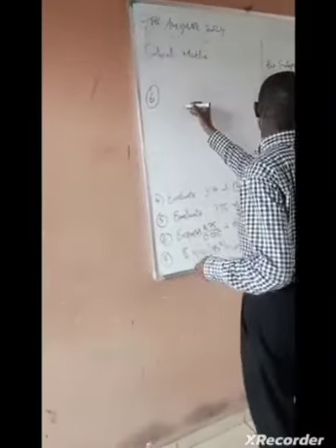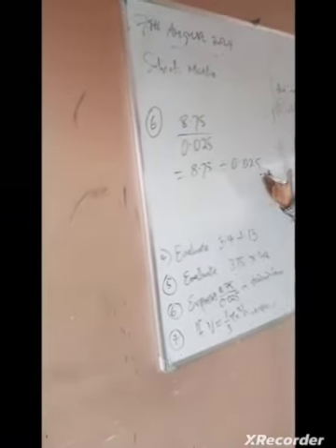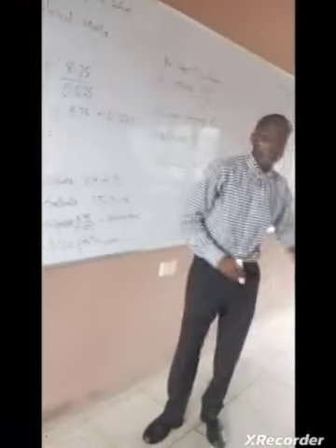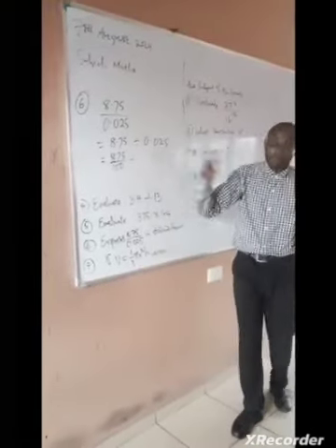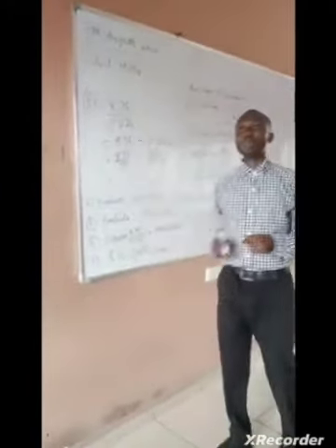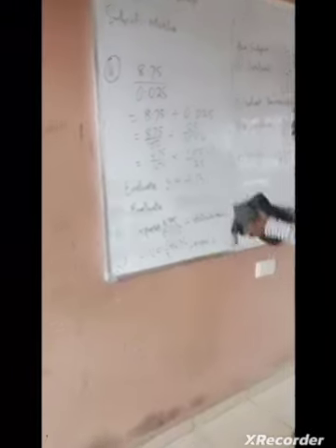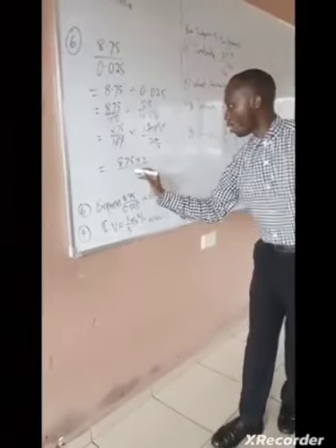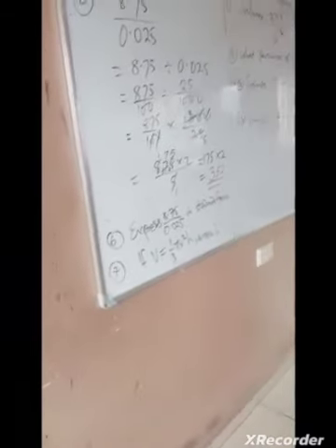How to Divide a Decimal by a Decimal || Rhemabotics Maths Class